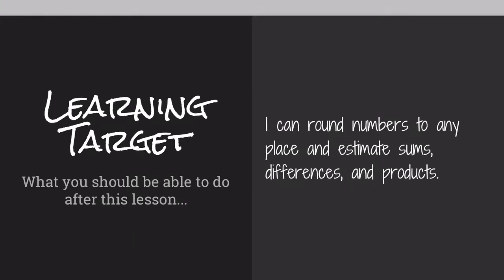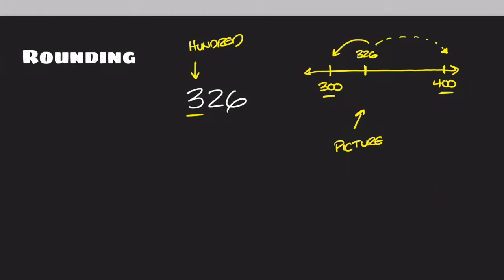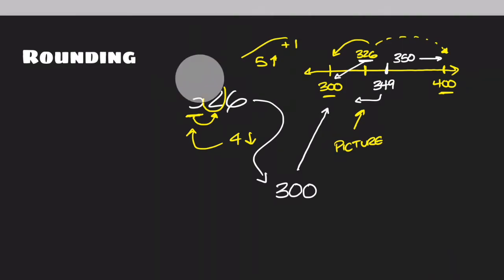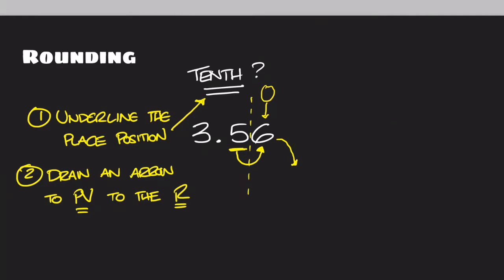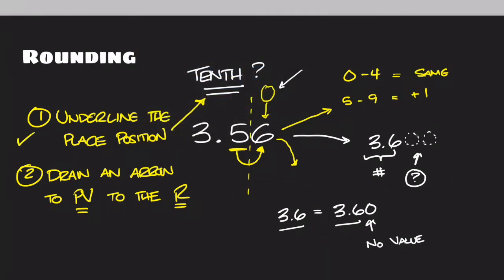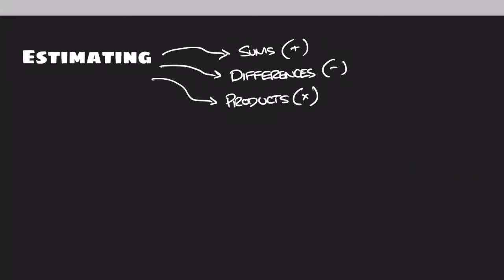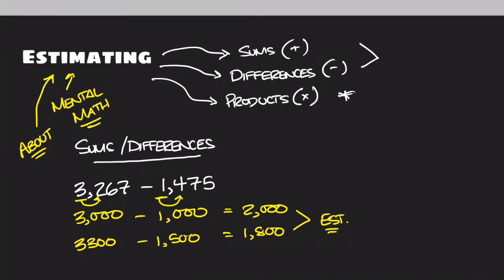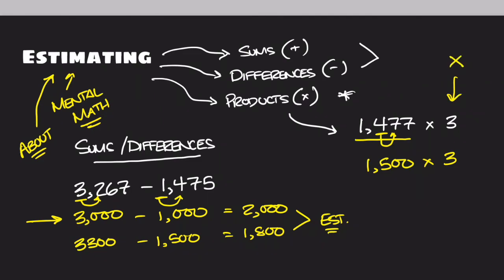Place Value Understanding 3: Rounding and Estimating